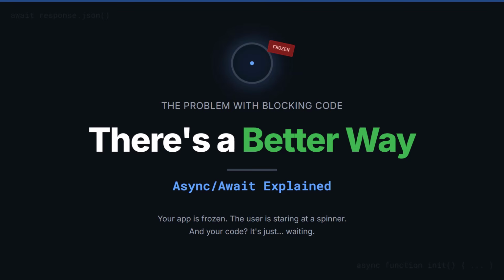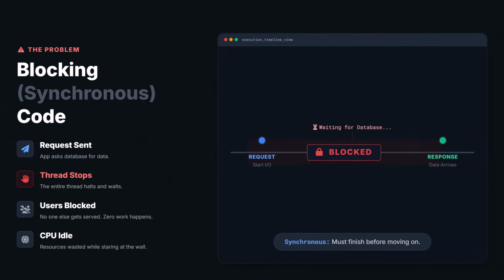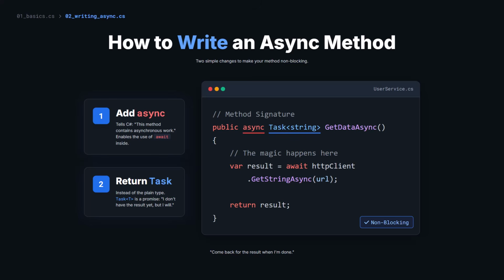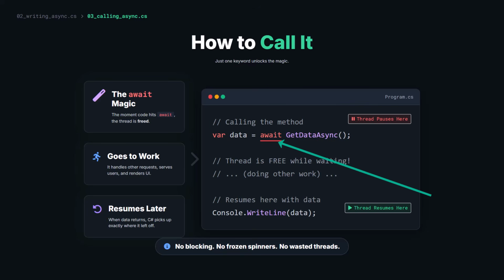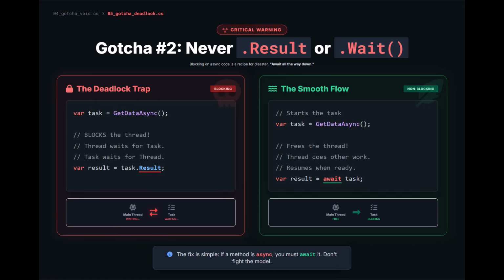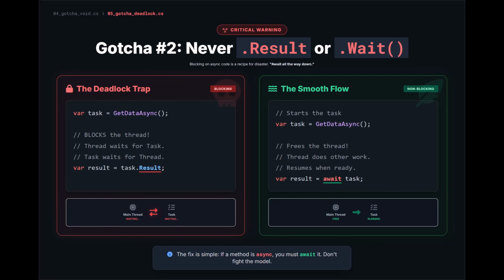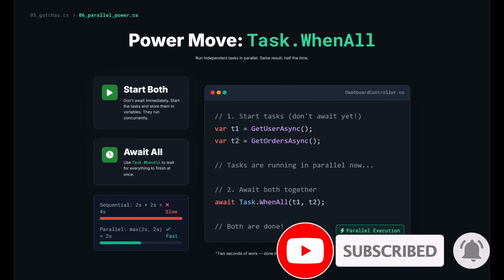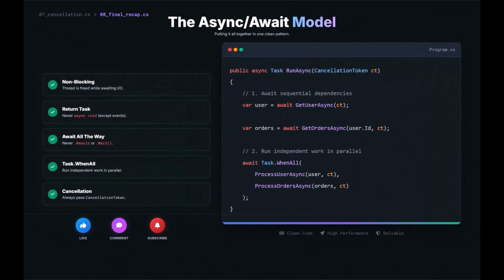Quick Guide to Async Await in C# for Beginners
New to C# and confused by async/await?

You're not alone — and this video is made exactly for you. In 4 minutes, we'll cover everything a beginner needs to know: what async/await actually does, how to write it properly, and the common mistakes that trip everyone up at first.

👉 Want to go deeper with .NET? — everything you need to master .NET from beginner to pro.

☕ If this helped you, consider buying me a coffee — it keeps the videos coming!